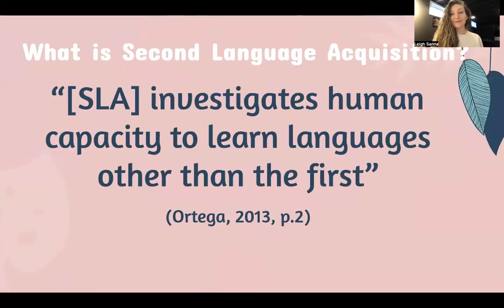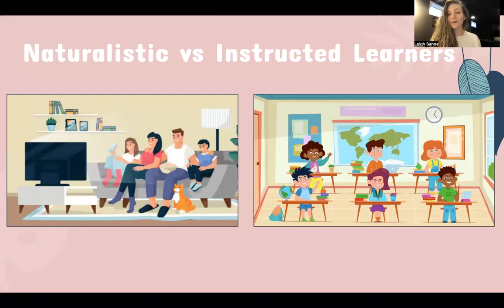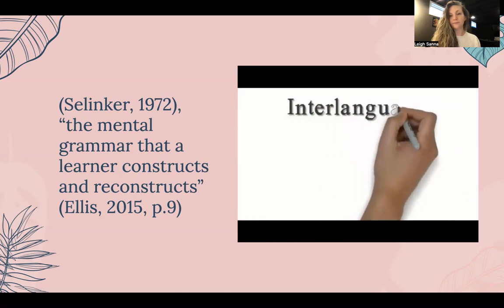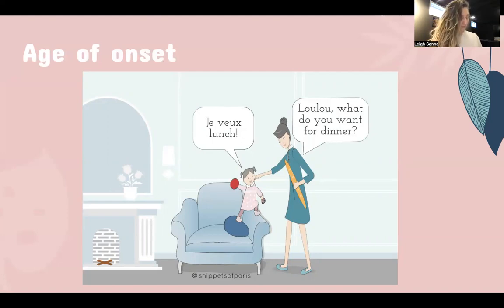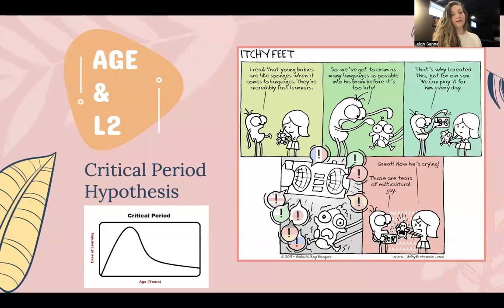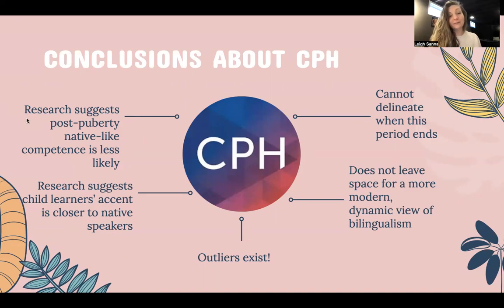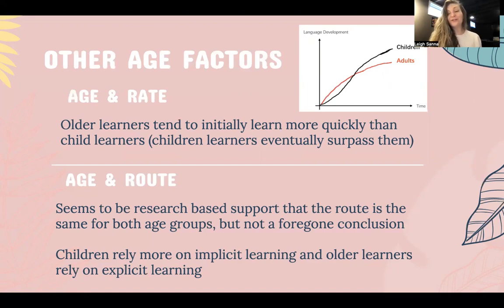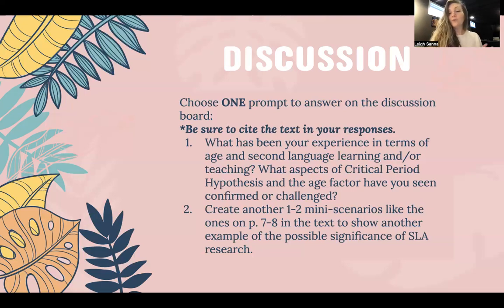Module 1 Presentation 661